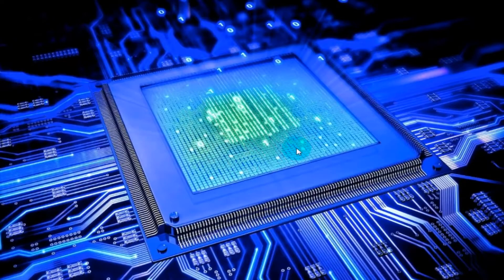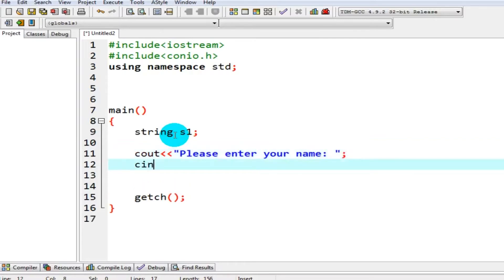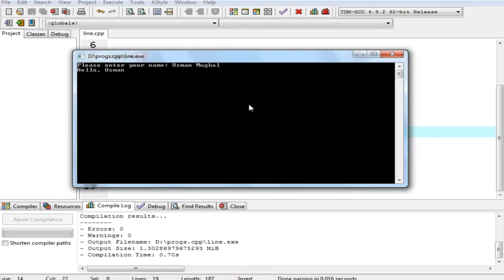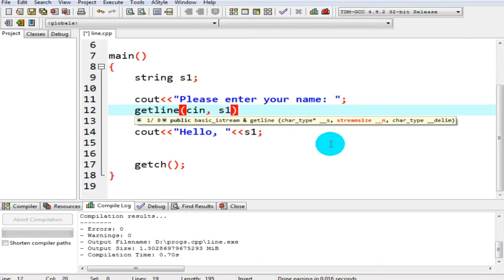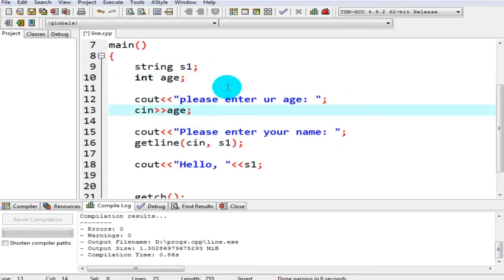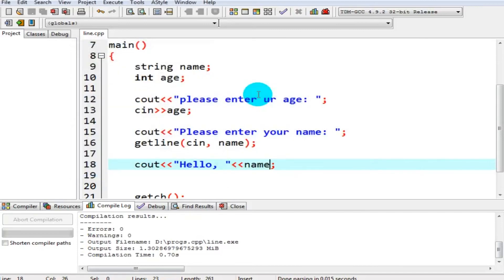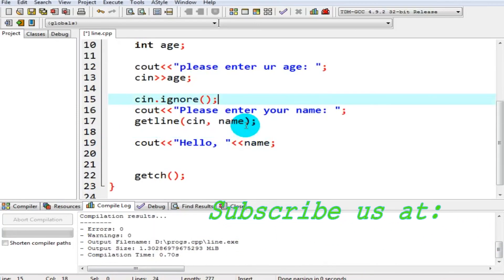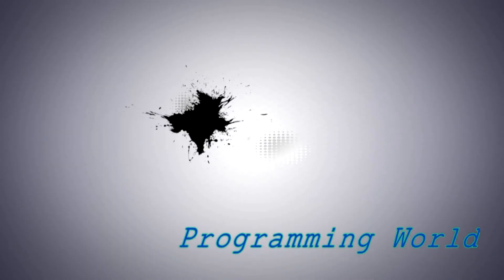How to take complete sentence as input in C++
How to take full sentence as input in C++
how to take complete line as input in C++
how to use getline function in c++
how to use getline() in c++

Channel Host: UMse.

Credit of intro video goes to:
Abdullah.